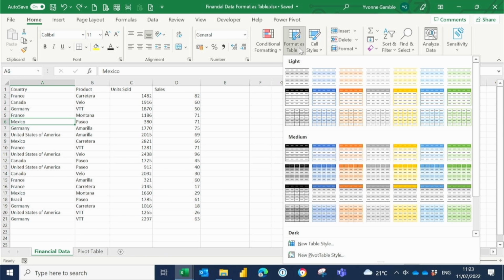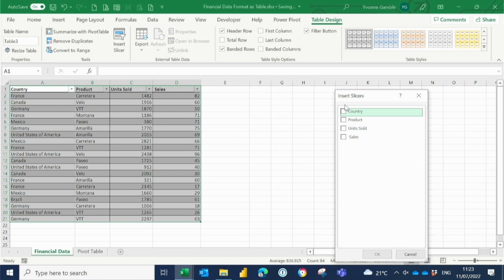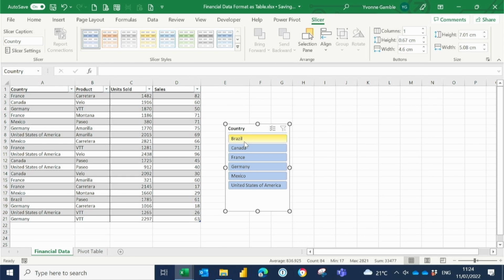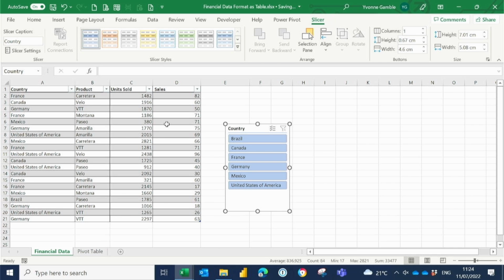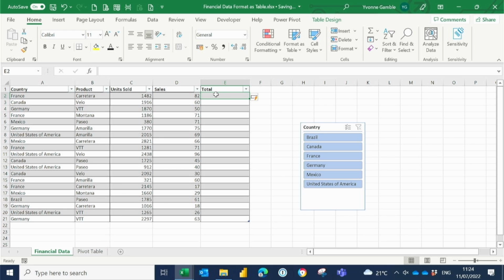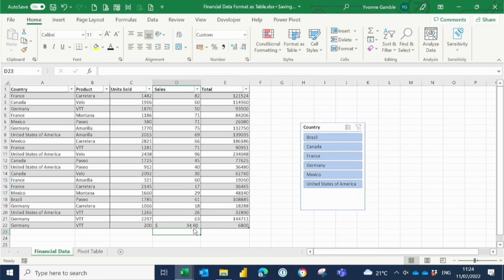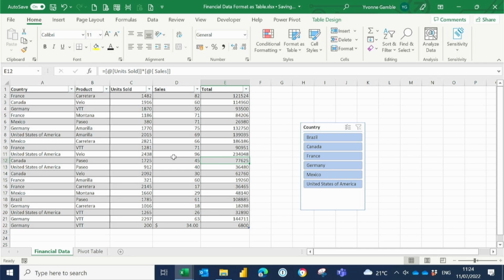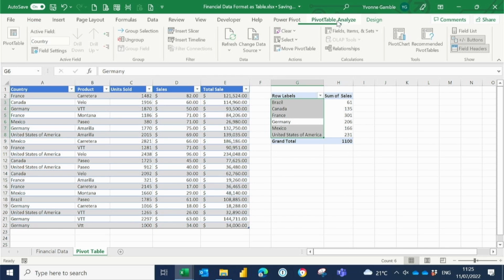Excel Tips and Tricks with Yvonne Gamble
In this video, Yvonne demonstrates an Excel table tip which can be also used in pivot tables.

Neueda helps organizations unlock the potential of their people and leadership teams through a winning combination of training, coaching and mentoring. We specialize in Software Engineering, Agile Development, Cloud Platforms, Data Science & Artificial Intelligence.

We collaborate with clients to deliver award-winning technical, business and behavioural training, structured as single content modules or as more extended programs, supporting teams across North America, Europe and Asia. For us, results mean learners are empowered with the skills and knowledge to contribute to their organisation’s success.